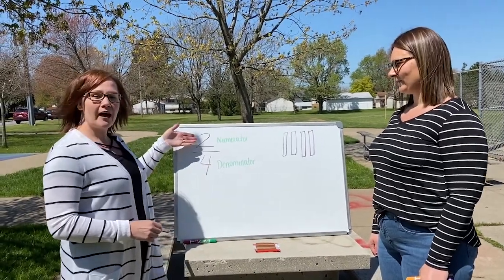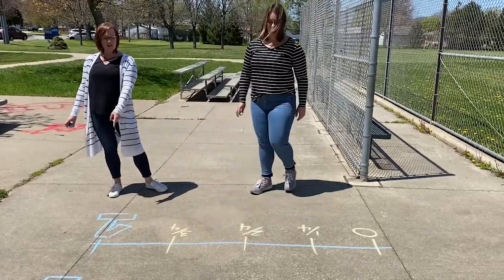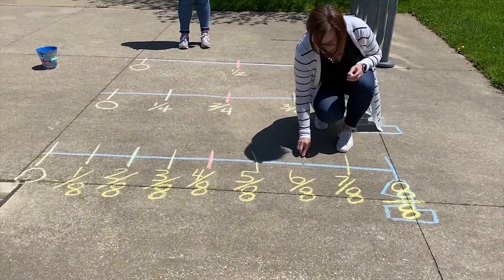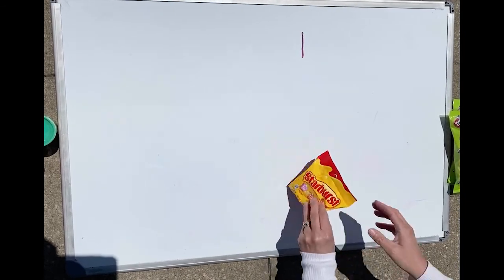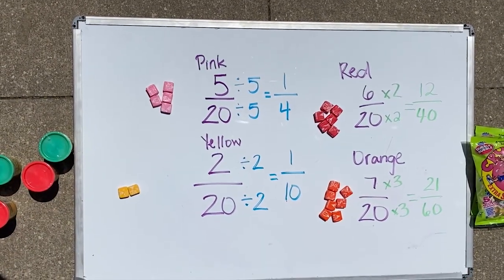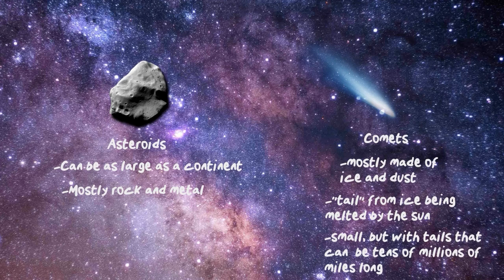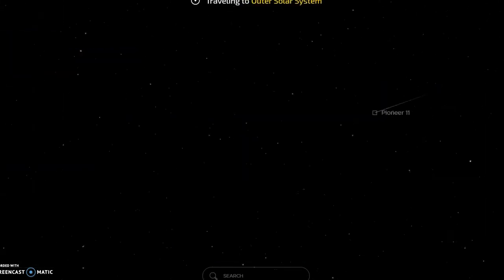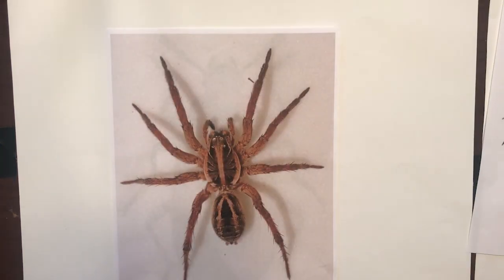CMSD on CW43 - Tuesday, May 19, 2020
Tuesday, May 19: Grades 3-5 Lesson

Monday: Kindergarten - 2nd grade Lesson.
Tuesday: Lessons for grades 3-5
Wednesday: for students grades 6-8.
Thursday: High School; grades 9-12.
Friday: Special life skills day, all grades.